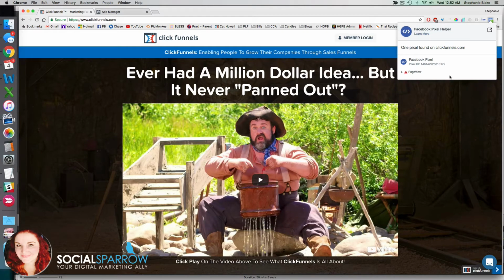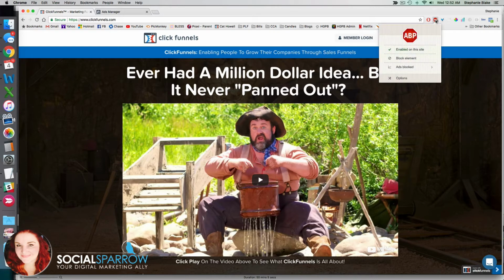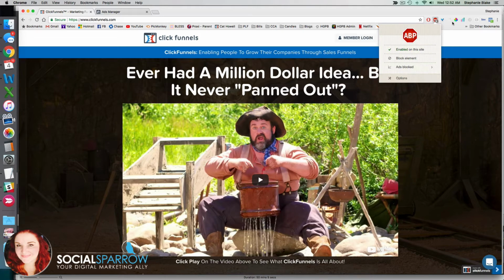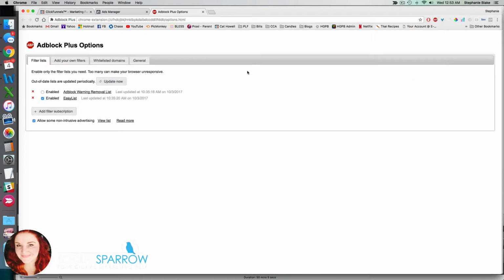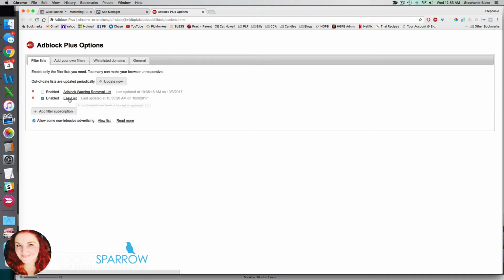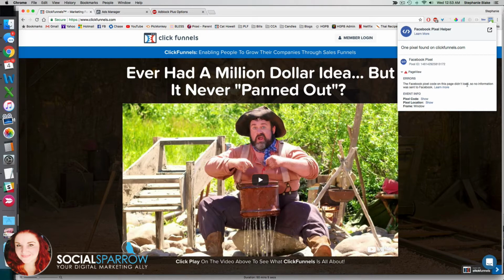AdBlocker Easy List - Facebook Pixel Blocker